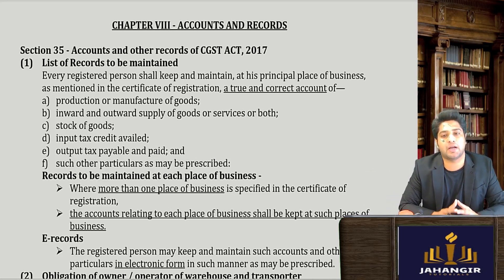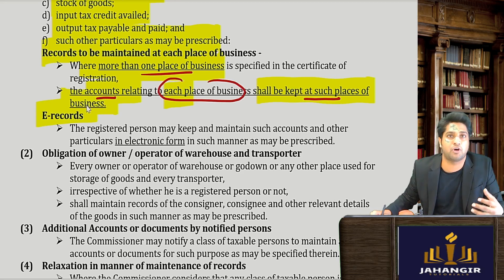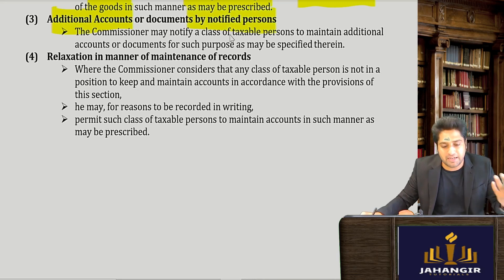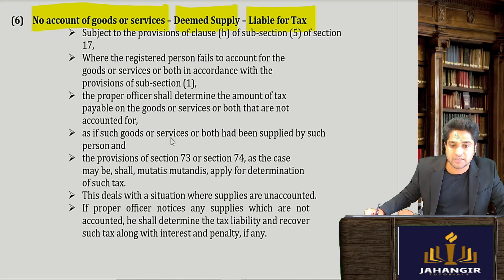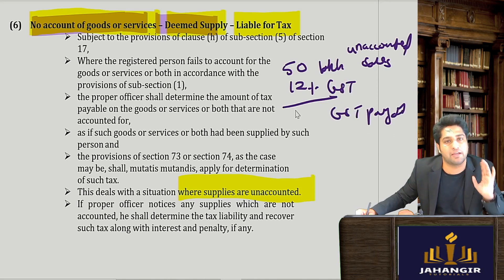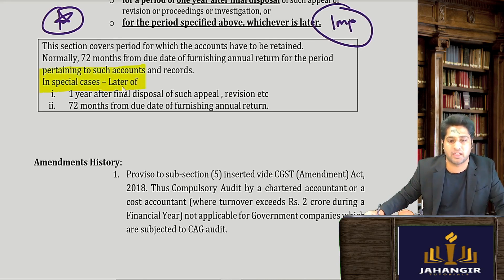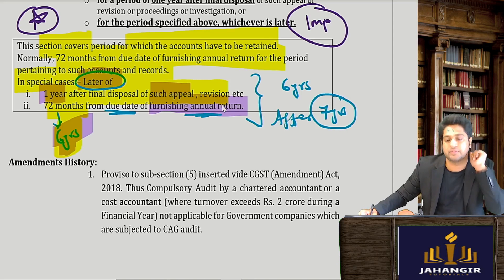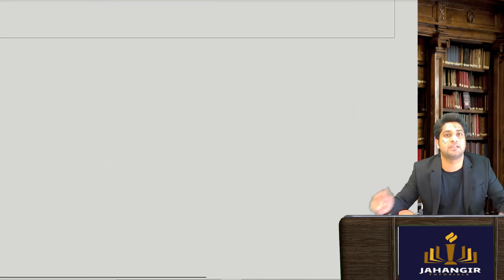Section 35 - 36 Accounts and Record | GST | Prof Zubair Jahangir